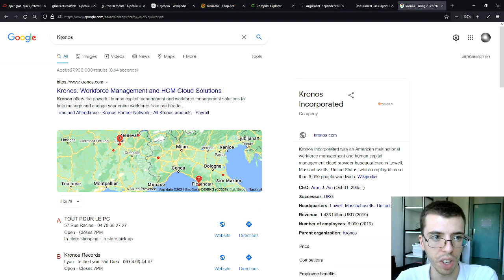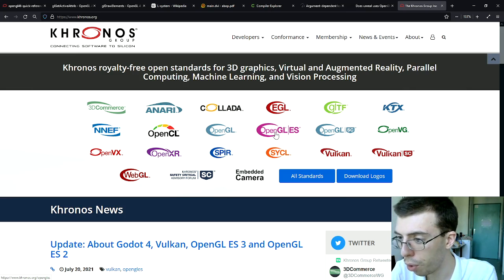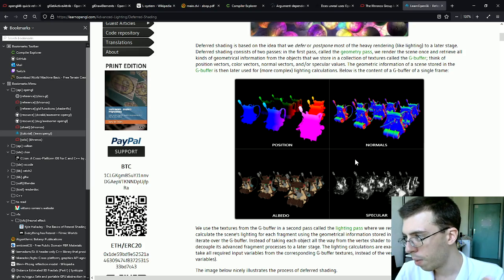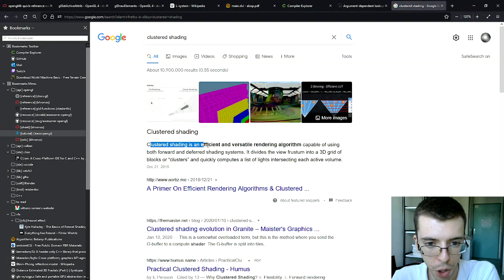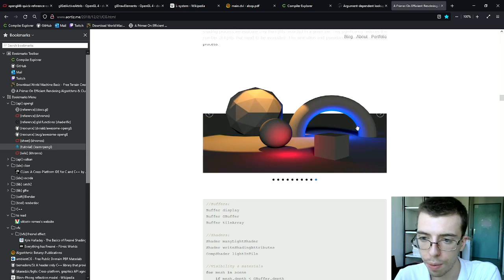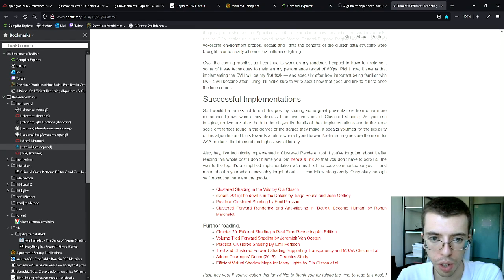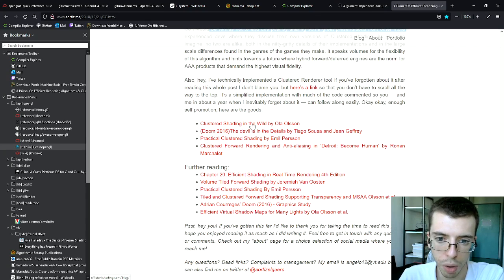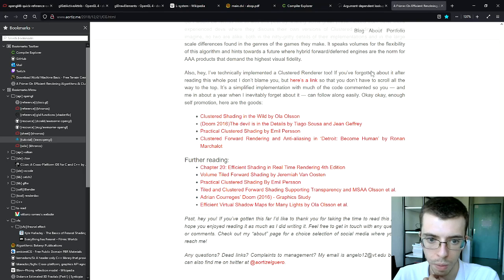OpenGl Test Part 1